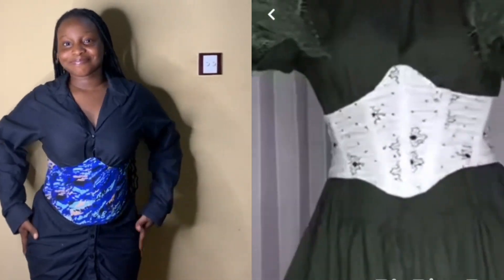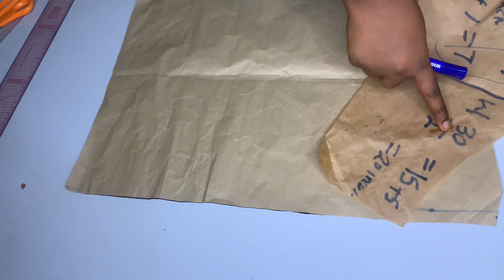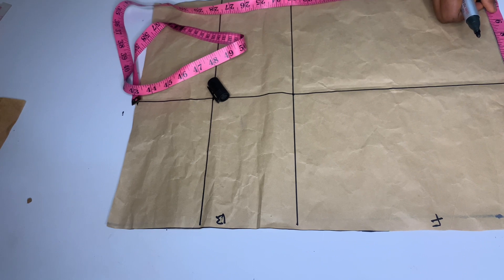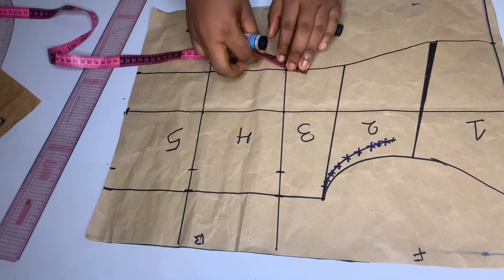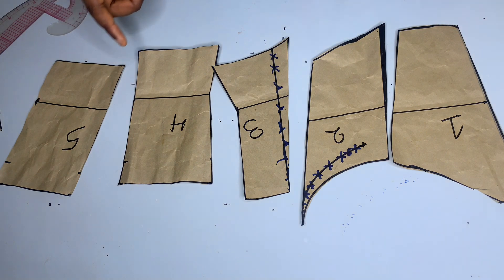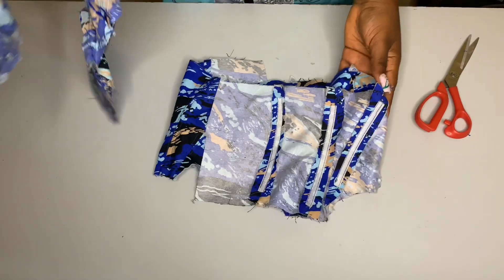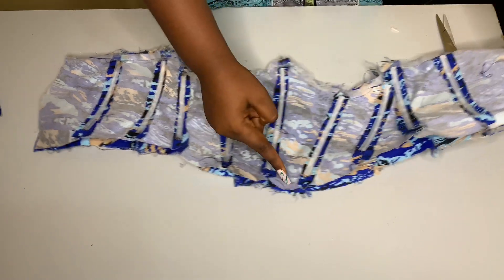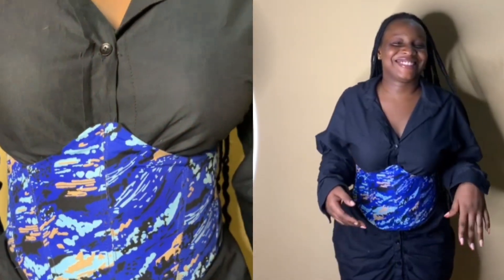Easy DIY corset belt tutorial